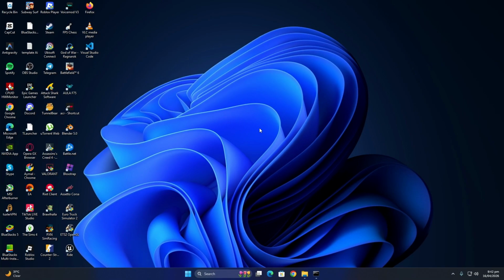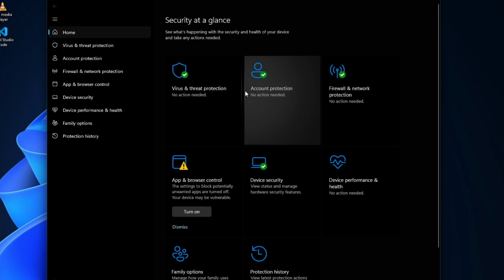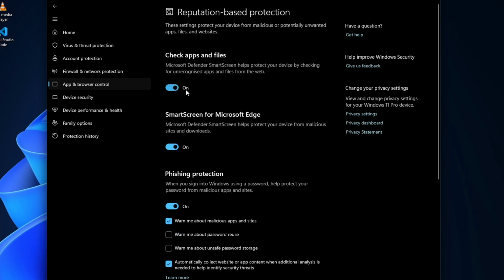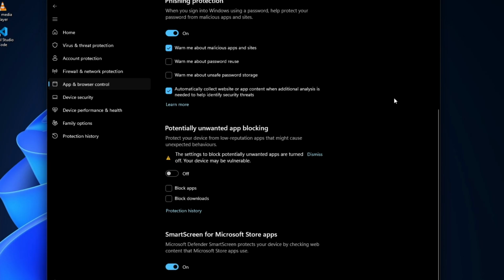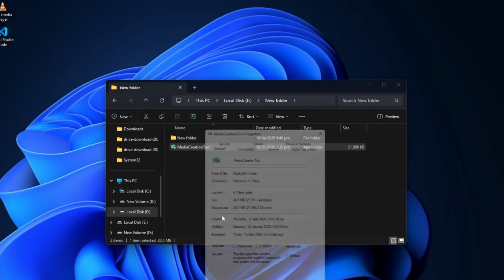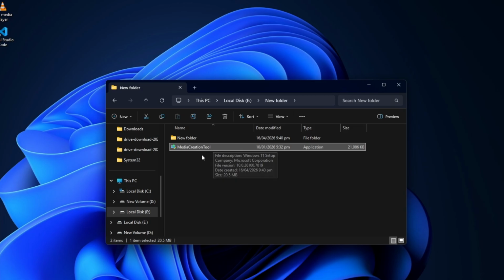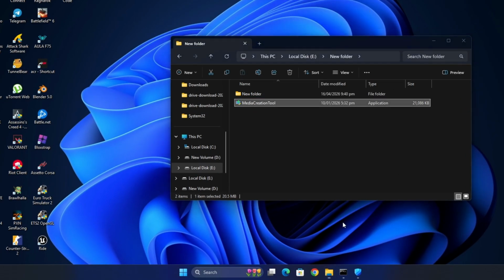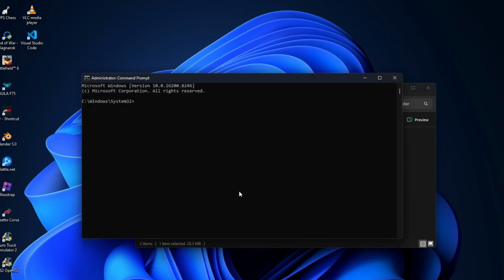App Blocked? Bypass System Administrator Restrictions in Windows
Are you trying to open a program or install software on Windows but keep getting the frustrating "This app has been blocked by your system administrator" error? In this 2026 updated tutorial, I will show you exactly how to bypass and fix this restriction so you can run your applications without annoying pop-ups. We will cover the most effective troubleshooting steps, including tweaking the Registry Editor, modifying the Local Group Policy, and adjusting your Windows Defender SmartScreen settings. Whether you are on a personal PC or a strict local account, these quick methods will restore your access immediately!

🔐 Secure Your Online Activity with NordVPN:

30-day money-back guarantee
Starting at just €3.09/month (instead of €11.59)!